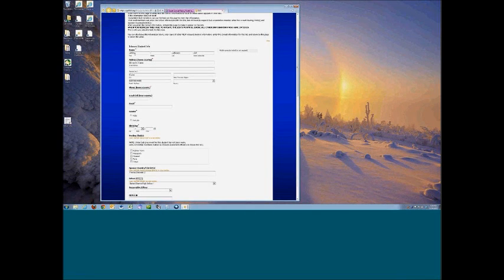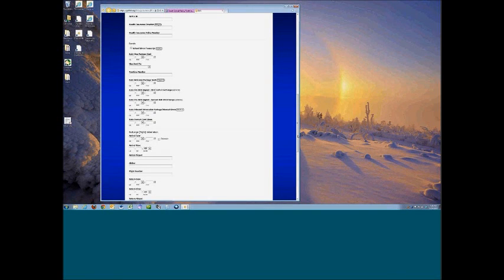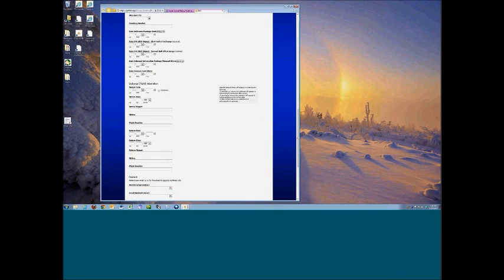How to Enter a Student